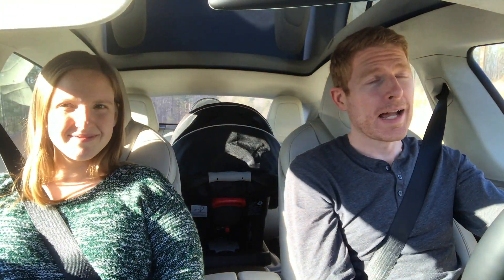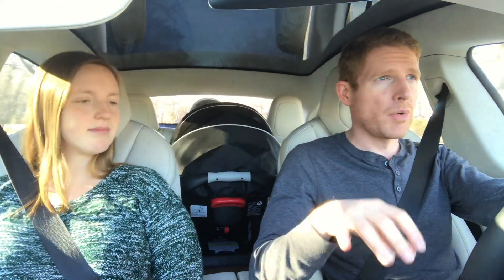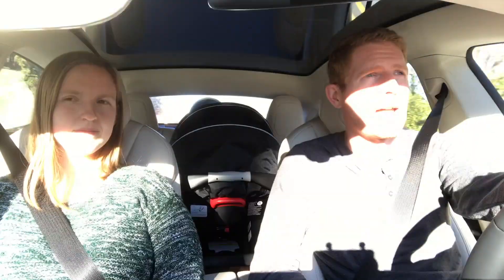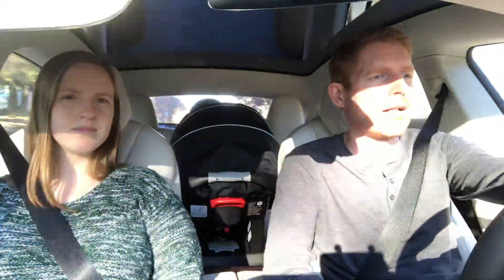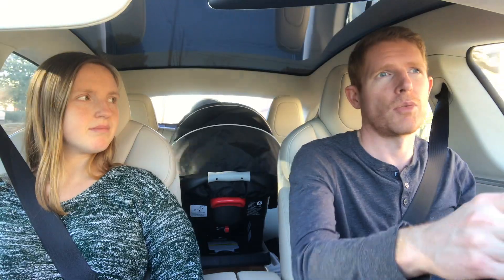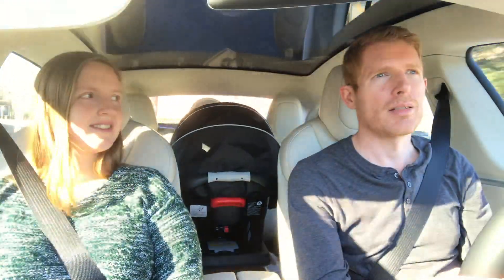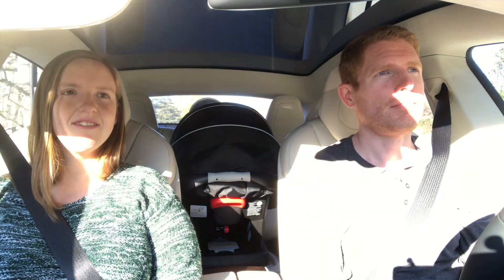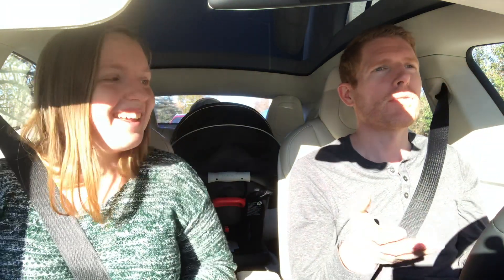We bought a second duplex!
We bought a second duplex. No, really. We made an offer last December and closed in January. It's fully tenanted, a bit more expensive than our first duplex, and should continue renting easily. We went the traditional mortgage route instead of using the HELOC like we did for our first duplex.